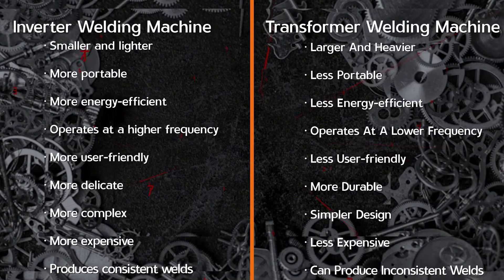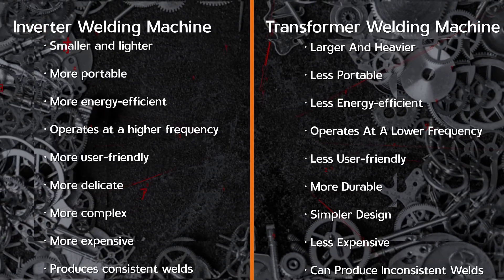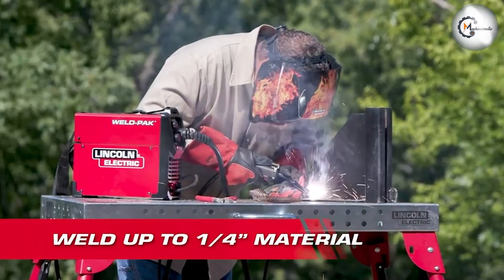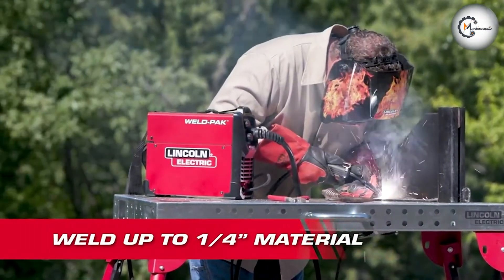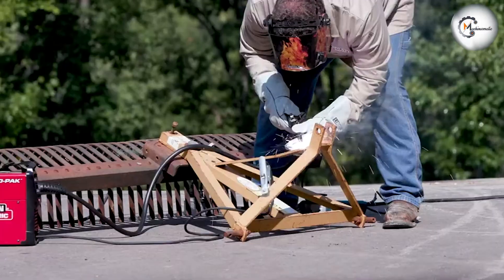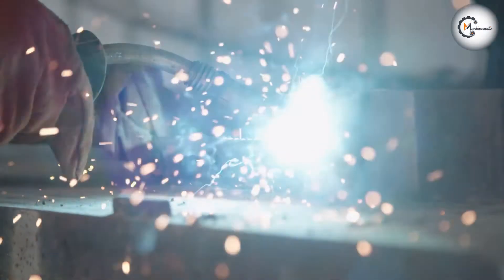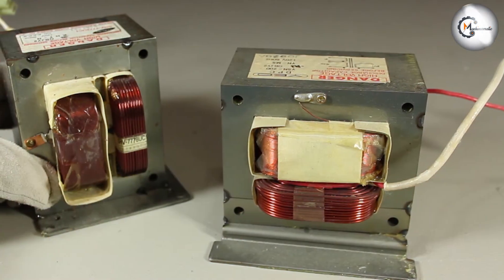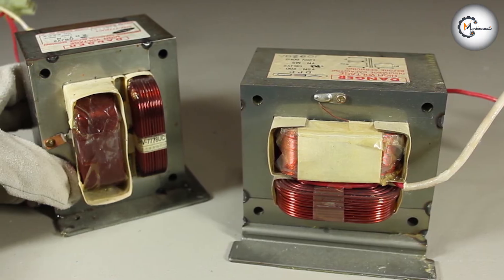Transformer vs Inverter Welding Machine: Which is Right for You? [2025]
Are you in the market for a welding machine but confused about whether to choose a transformer or an inverter model? Look no further! In this comprehensive video, we'll break down the differences between transformer and inverter welding machines, helping you make an informed decision for your welding needs.

🔧 Choosing the right welding machine is crucial for achieving high-quality welds and ensuring efficiency in your work. But with so many options available, it's essential to understand the pros and cons of different types.

⚡️ Transformers have been the traditional choice for welding machines, known for their reliability and durability. We'll delve into their working principles, construction, and benefits, including their suitability for heavy-duty applications.

💡 On the other hand, inverter welding machines have gained popularity in recent years due to their advanced technology and versatility. We'll explore how inverters work, their advantages such as portability and energy efficiency, and the various welding processes they support.

🔬 Throughout the video, we'll compare key features, such as power output, duty cycle, size, weight, and cost, enabling you to evaluate which machine aligns best with your specific welding requirements and budget.

💪 Whether you're a professional welder or a DIY enthusiast, our welding machine buying guide will provide you with valuable insights to make an informed purchase. We'll also discuss important factors to consider, such as input power requirements, welding types, and safety features.

Inverter welding machine:
1 . MMA250 Mini Stick Welder
2 . 200Amp Mini Stick Welder Kit
3 . MMA250 Stick Welder
4 . TRQWH Handheld Stick Welder
5 . BESTMIG 200A 6-in-1 MIG Welder

Transformer welding machine:
1 . YESWELDER 160A 4-in-1 MIG Welder
2 . 200Amp Mini Stick Welder Red
3 . RILAND Portable Stick Welder
4 . TOOLIOM 135A 3-in-1 MIG Welder
5 . 140A 3-in-1 MIG Welder